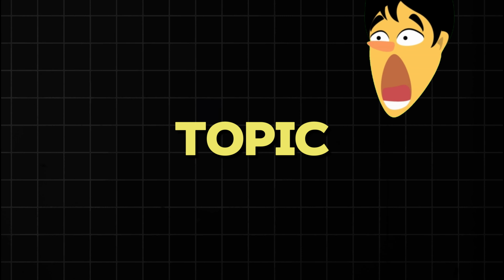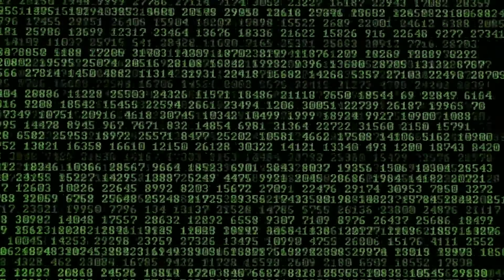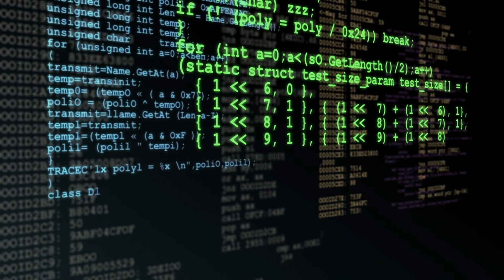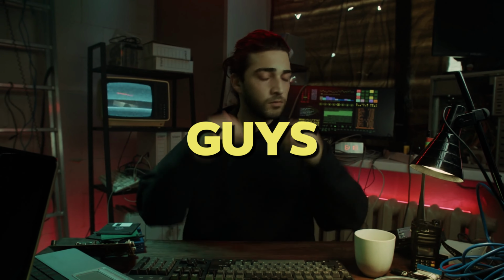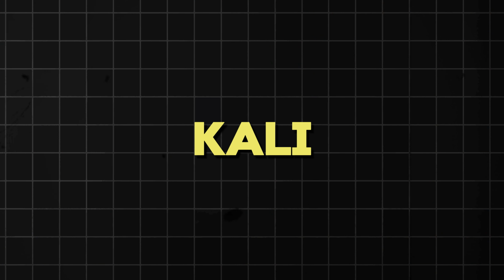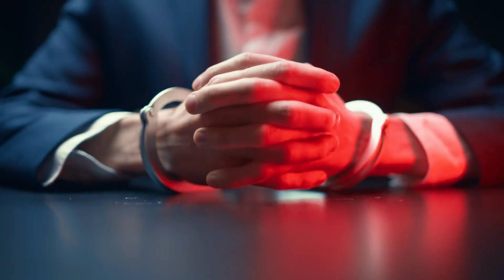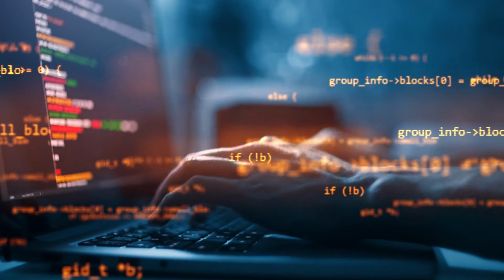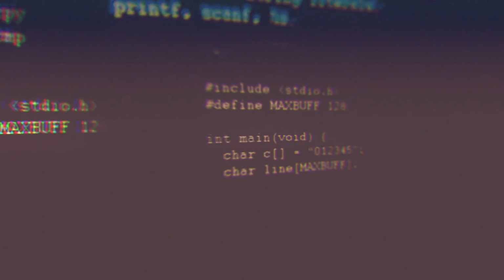What is KALI LINUX? | Know Everything About LINUX.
Kali Linux for beginners | How to Use Kali Linux | How Kali Linux Works | Why Hackers Use Kali Linux

🔍 What is Kali Linux? If you've ever wondered why hackers and cybersecurity professionals swear by this powerful operating system, you're in the right place! In this video, we'll take you through the ultimate beginner’s guide to Kali Linux.

💻 Kali Linux is more than just an OS—it's a toolkit for ethical hackers, penetration testers, and cybersecurity experts. But why do they prefer Kali Linux? We'll explore its features, how it empowers hackers (the ethical kind!), and why it’s the go-to choice for anyone diving into cybersecurity.

🎯 Key Topics Covered:

What exactly is Kali Linux?
Why is it the preferred OS for hackers?
How to install and get started with Kali Linux.
Exploring the powerful tools within Kali.

🔥 Whether you're a complete beginner or just curious about the world of hacking, this video is your gateway to understanding Kali Linux.